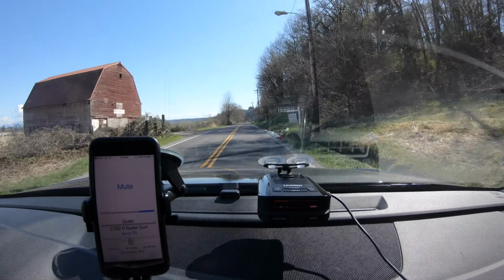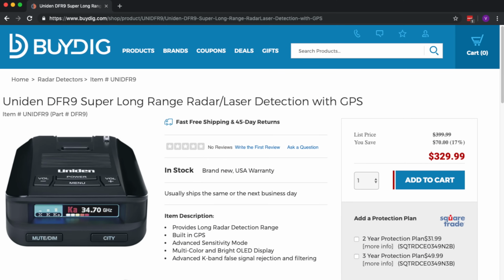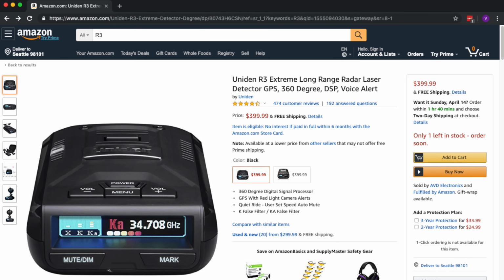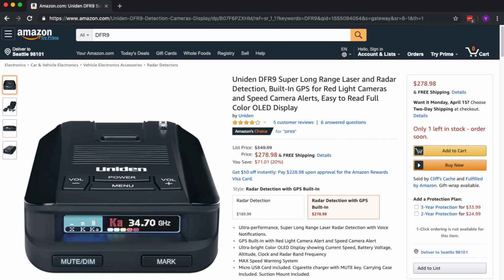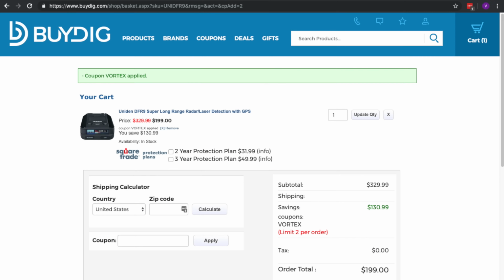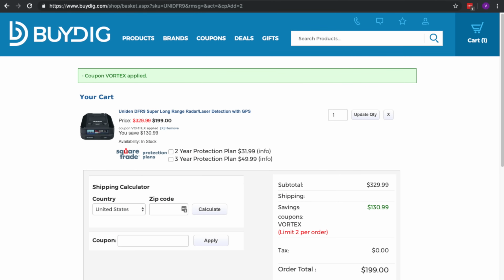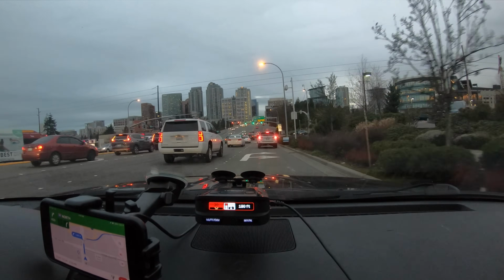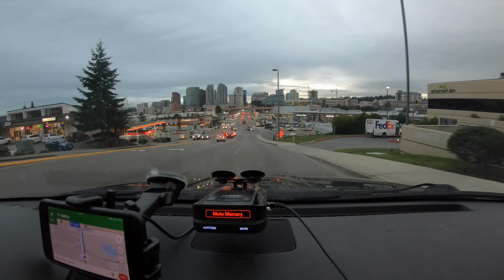Uniden DFR9 Coupon for $199 This Weekend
Use the new coupon "VORTEX" to get the DFR9 for $185.